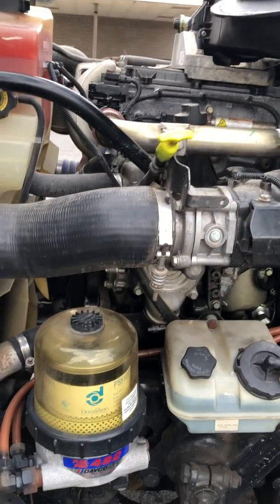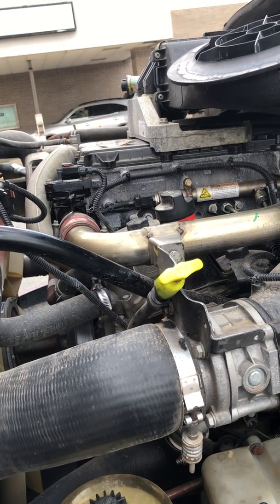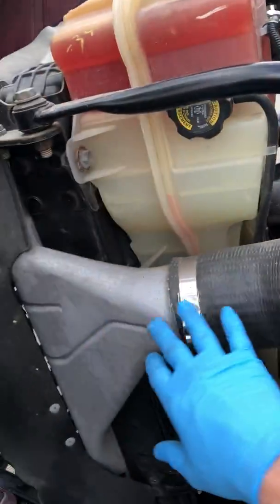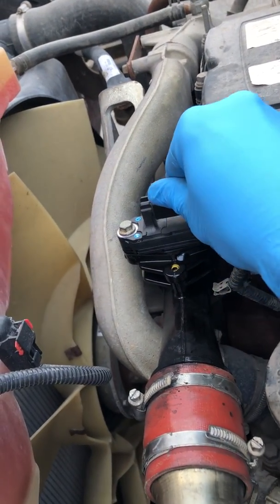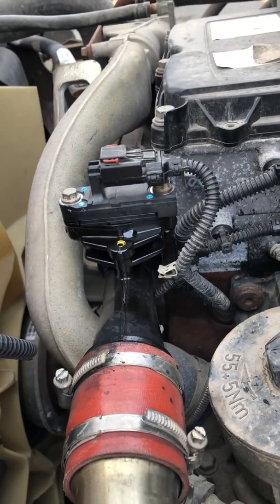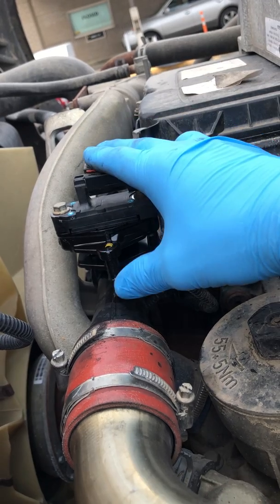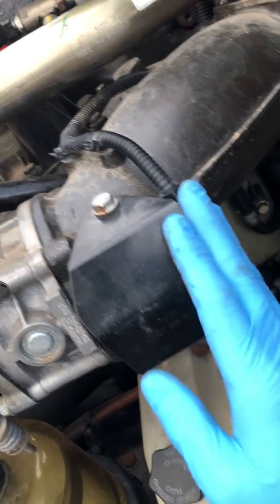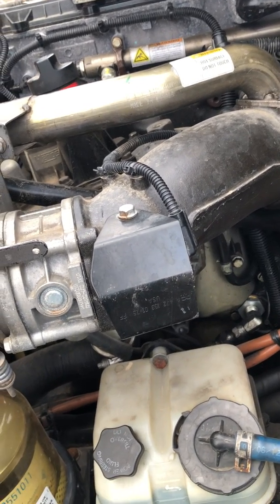Freightliner Cascadia DD13 SPN002659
Delta P Sensor and IMAP Sensor Replacement